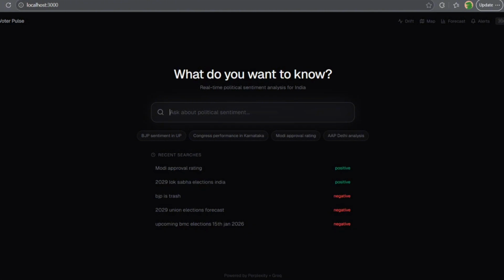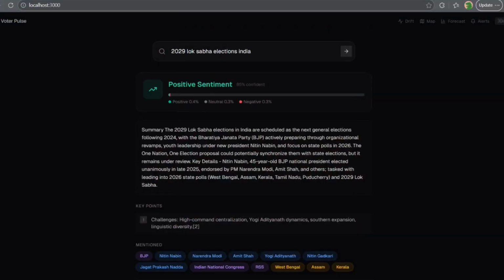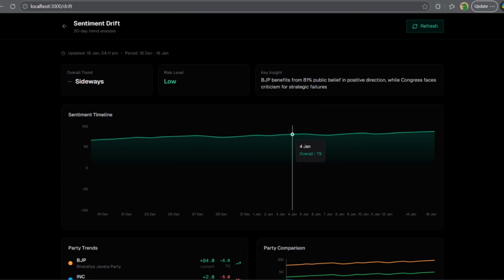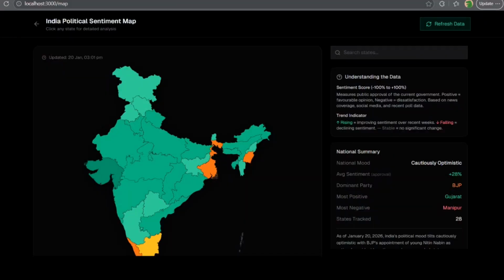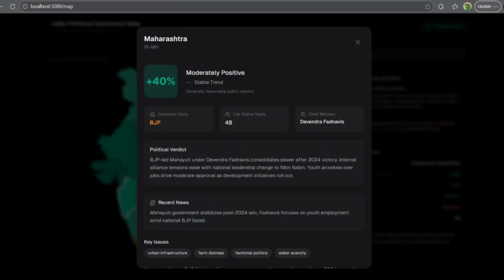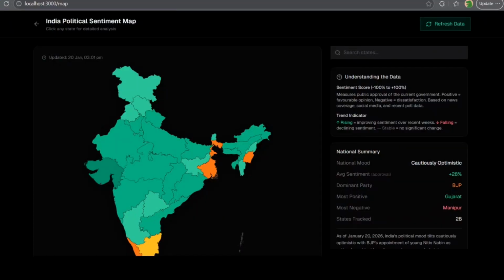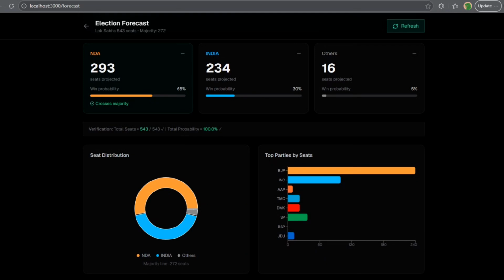Overview about Topic : An Intelligent Framework for Voter Pulse Prediction Using NLP Techniques